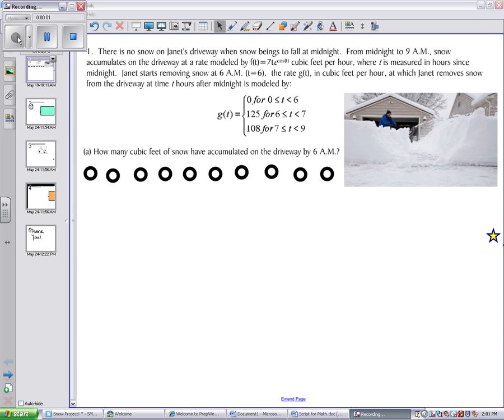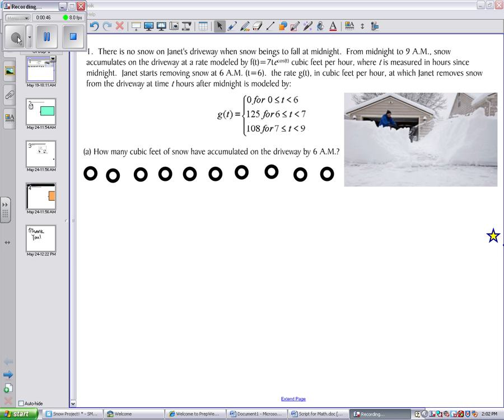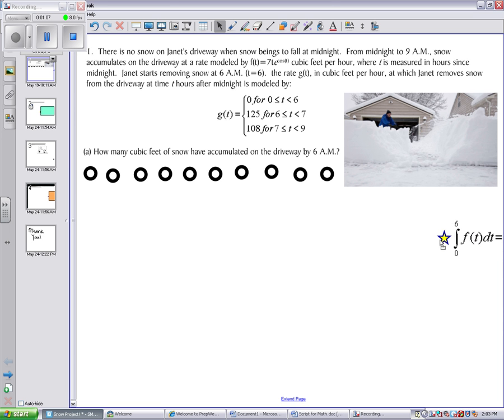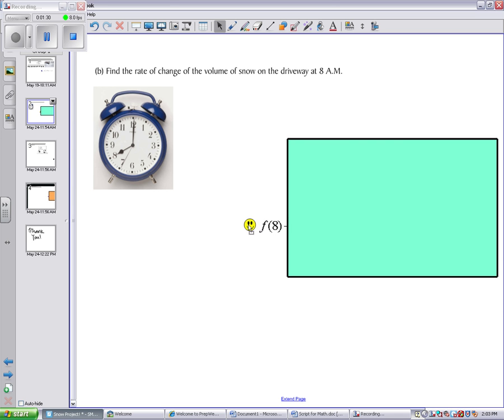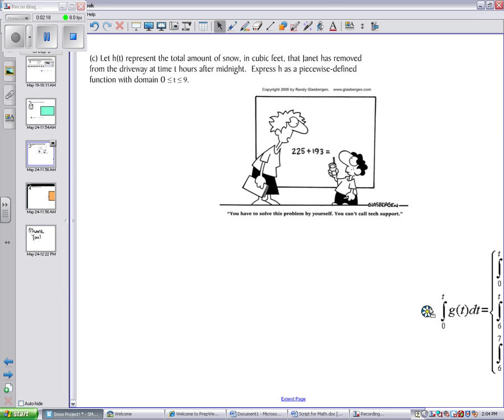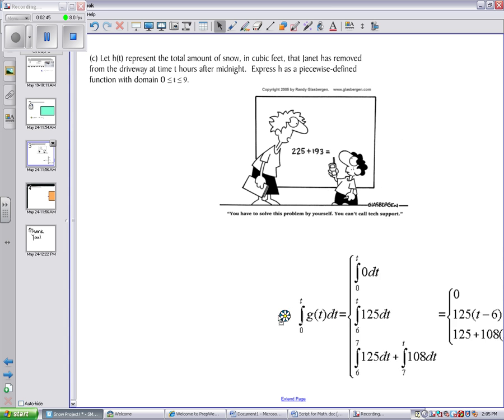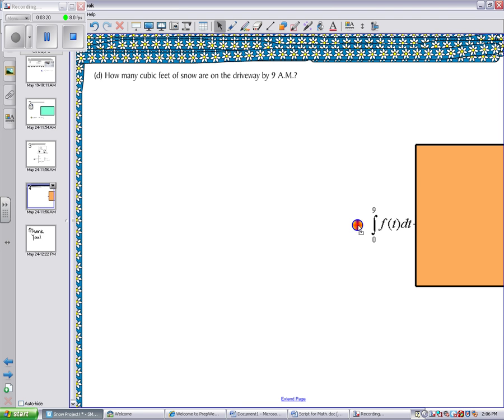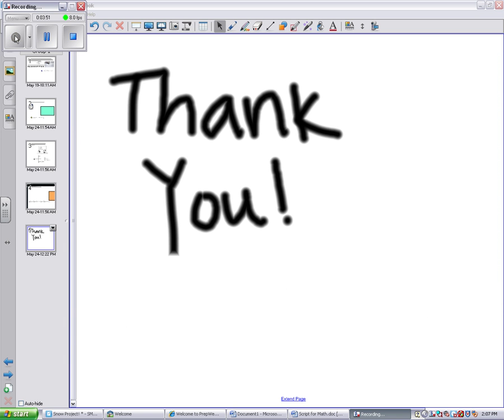AB Calc 2010-1 Lauren Jonathan David.mov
AB Calculus 2010 Exam Question 1 video solution